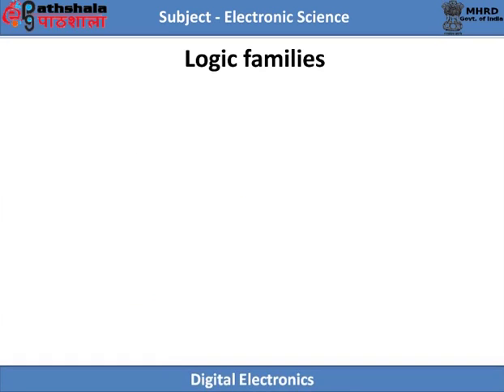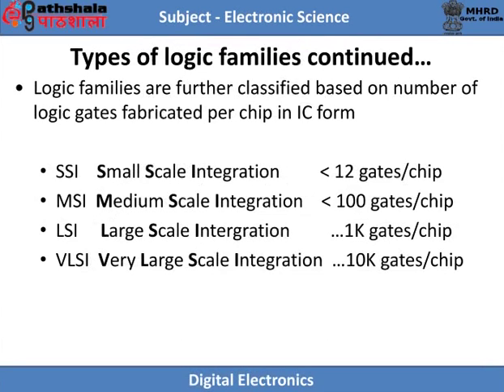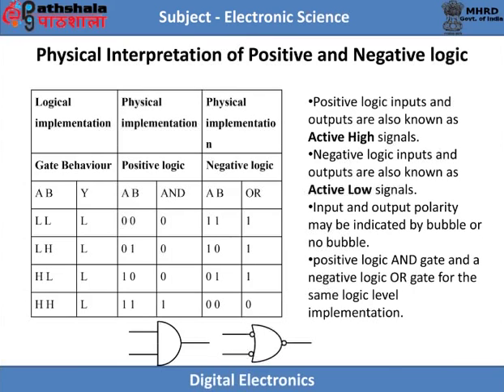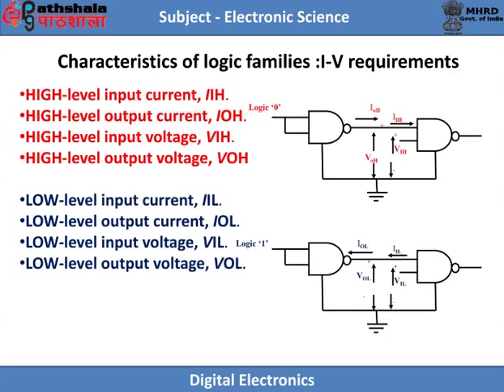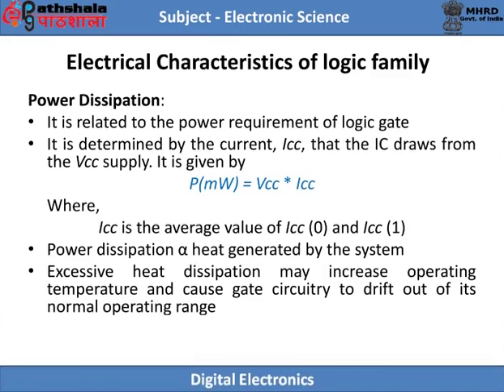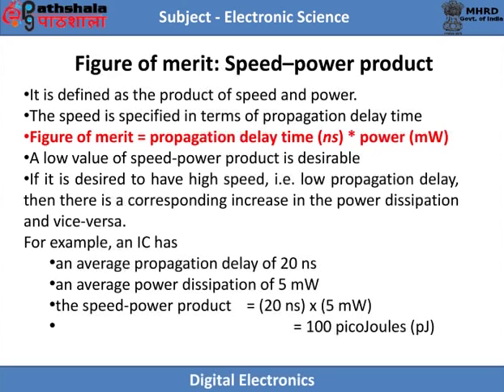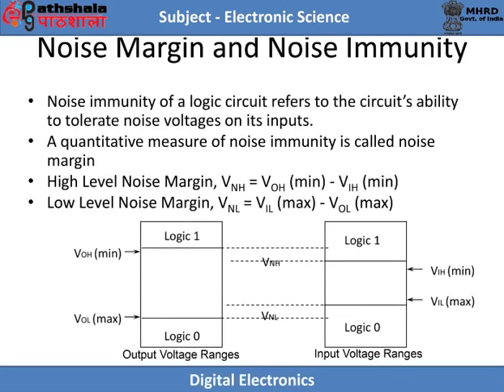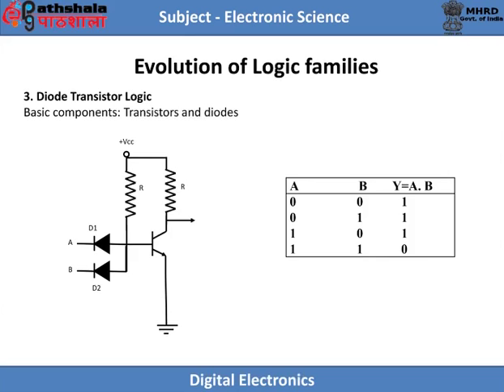Electronic Science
Sample